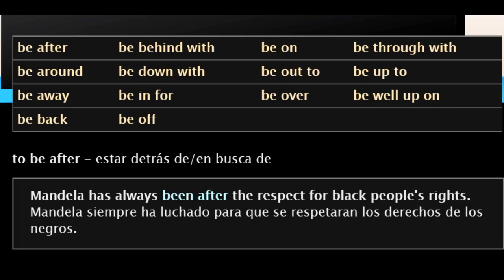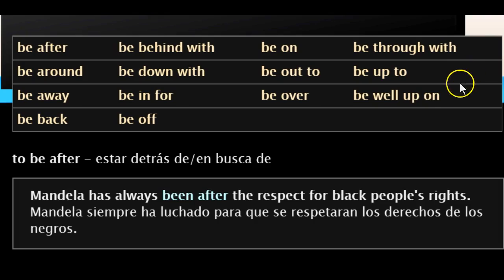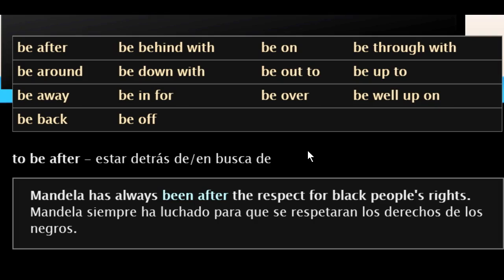explaination of phrasal verbs--Don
Phrasal verbs are used in English, because they are shortcuts to the meaning of a much longer phrase in English. Thsy are not slang or bad engish, esential verbs that is usd in all level of speach, from college profesor to the lease educated. They are essential to be able to understand English.